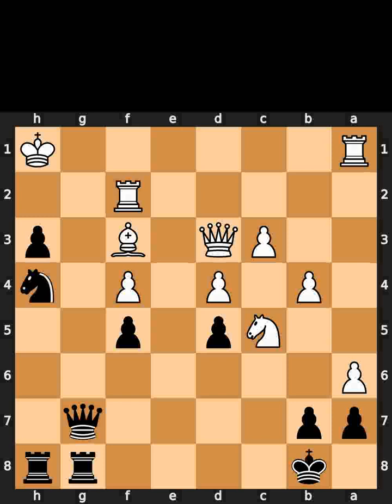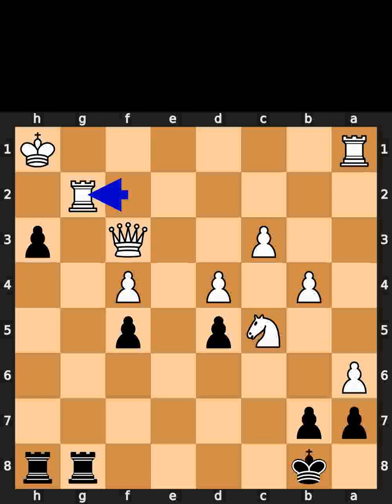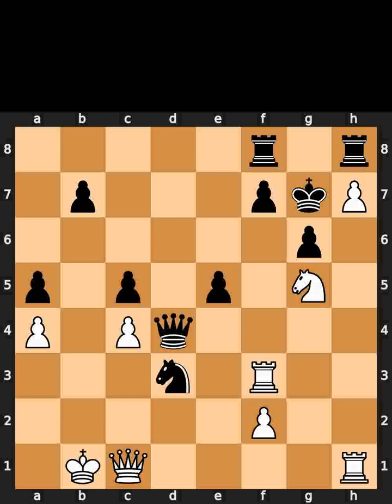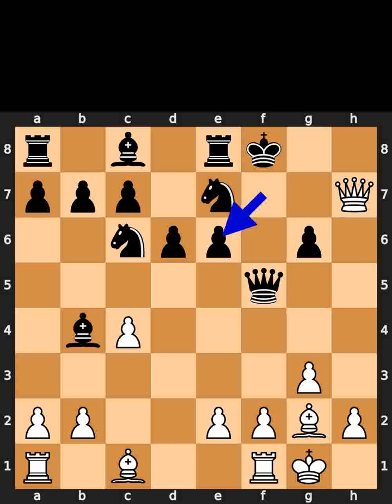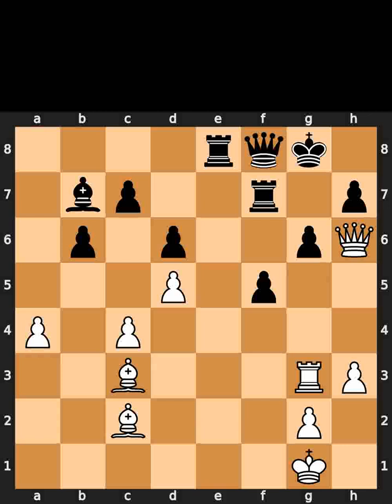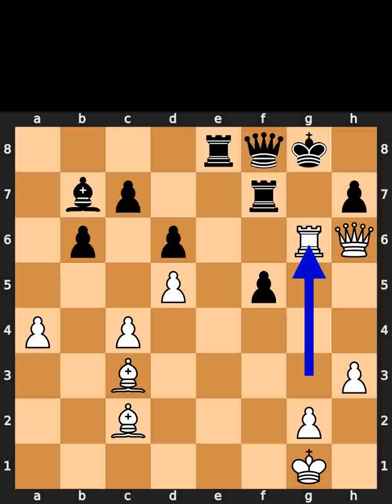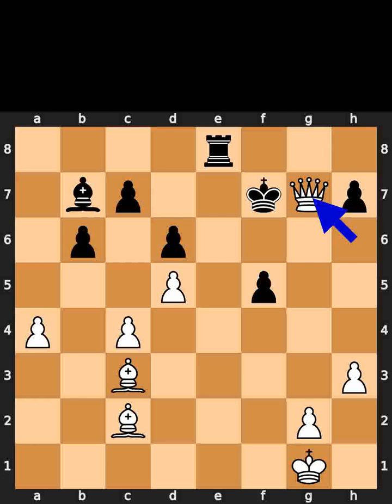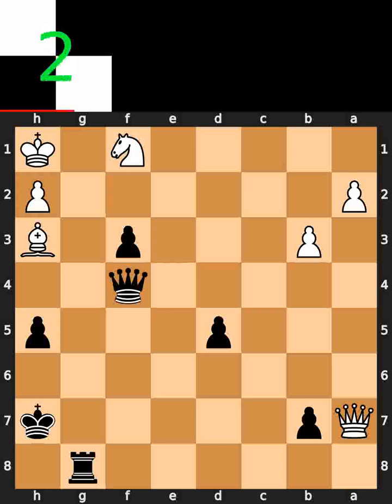Chess Puzzles - 5th of January, 2024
0:00 Chess.com
1:07 Lichess
1:44 Mate in 3
2:29 Mate in 4
3:23 Auerswald

Puzzle from Franz Hoelzl vs Michael Schwarz game, in Austria, in 2003

Puzzle from Alexandra Kosteniuk vs Yvette Nagel game, in Dieren, in 2003